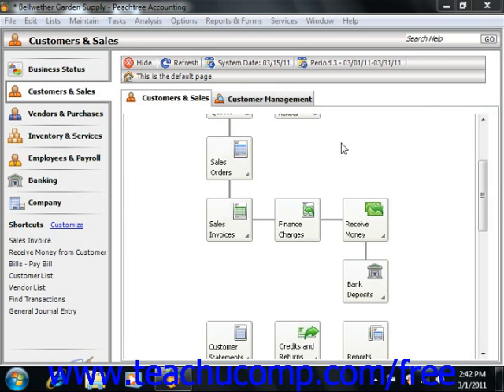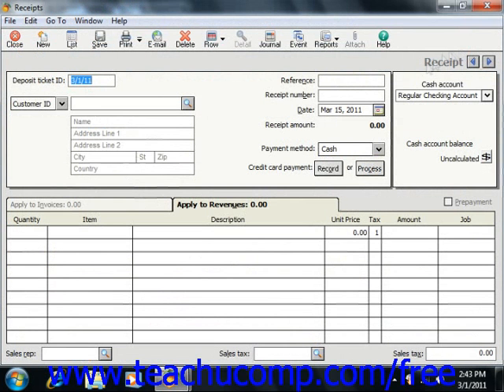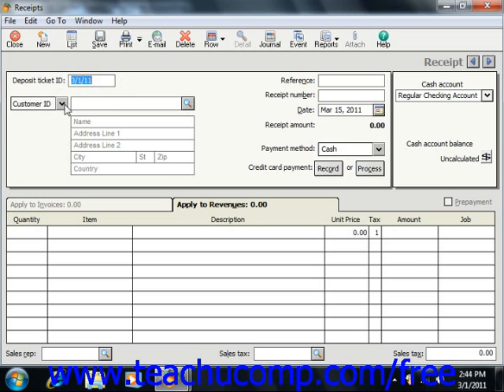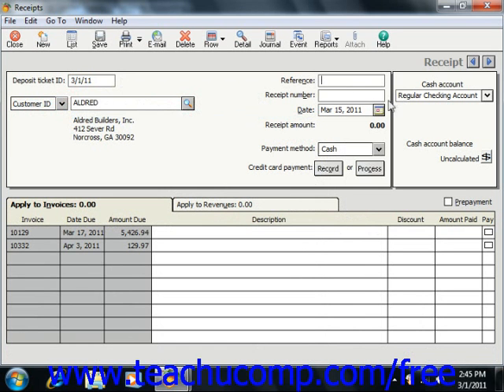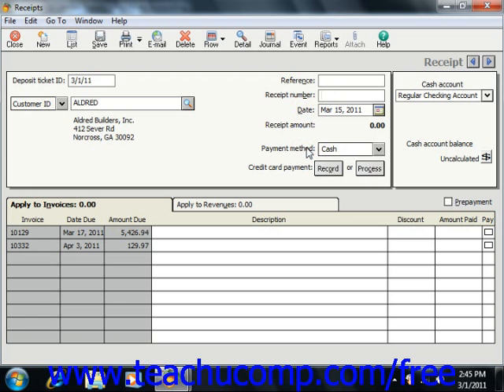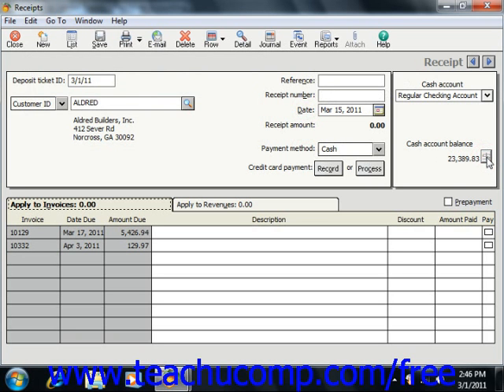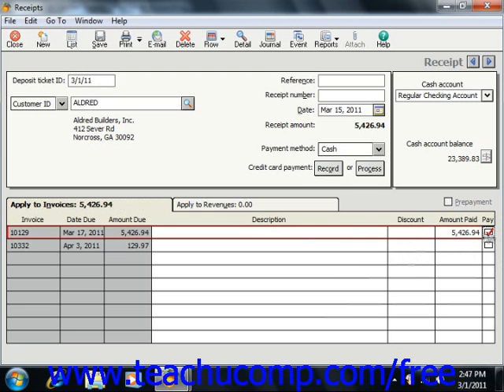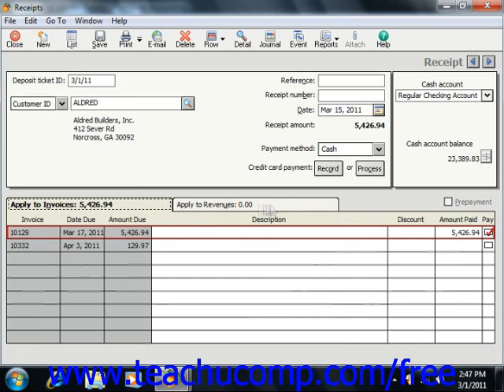Peachtree Tutorial The Receipts Window Sage Training Lesson 4.8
Learn how about the receipts window in Sage Peachtree A clip from Mastering Peachtree Made Easy v. 2011. - the most comprehensive Peachtree tutorial available. Visit us today!